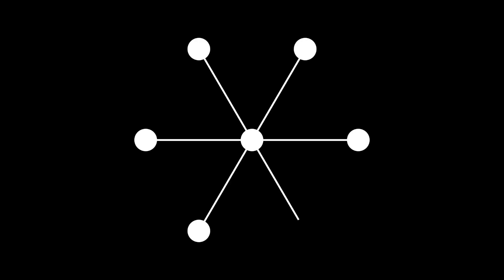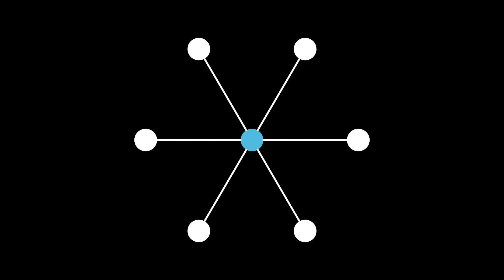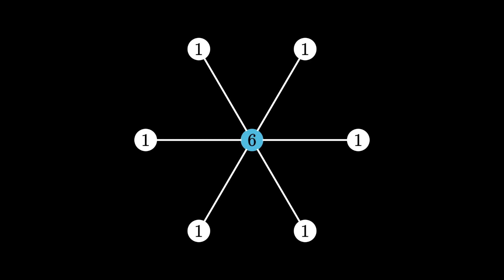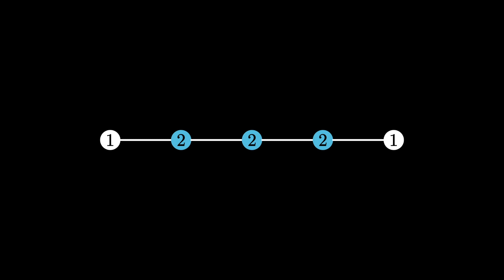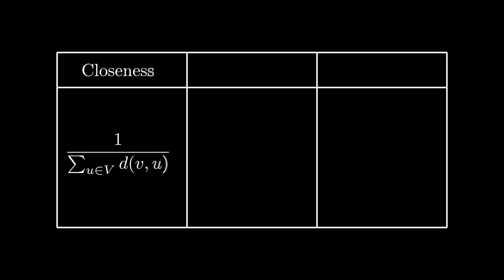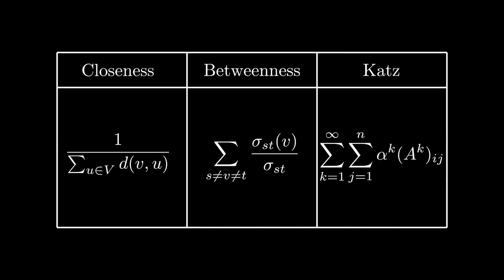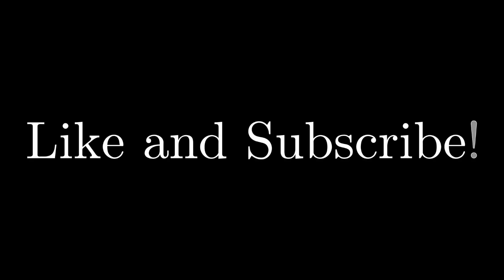Centrality Measure Introduction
What is a centrality measure in a graph?